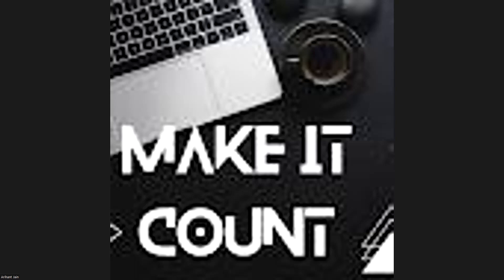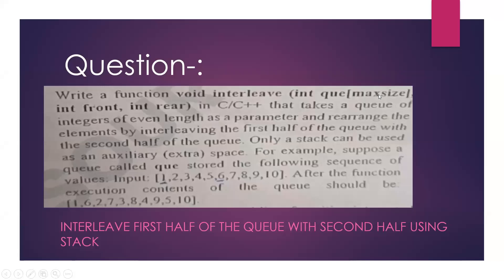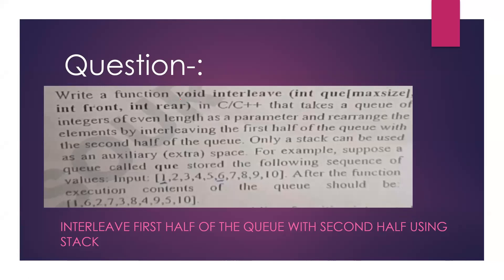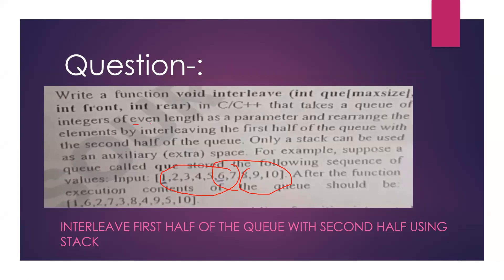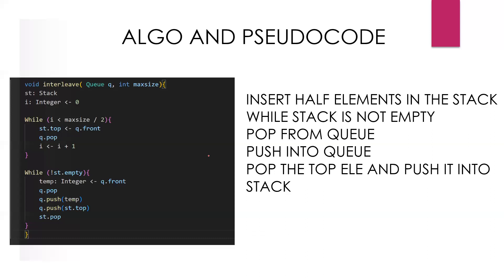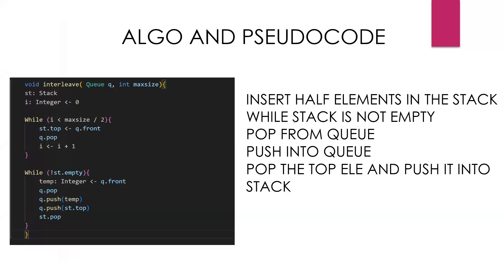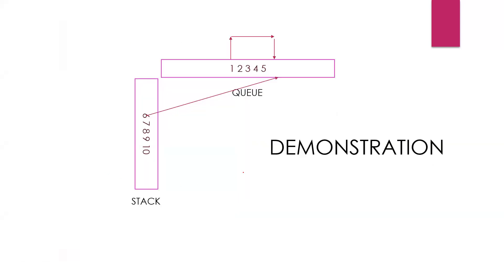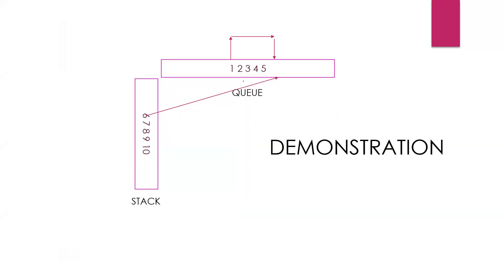College-PYQs # DSA # part-3#IMP. QUESTIONS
Welcome to "Decode" the definitive video that will put your programming skills to the test!

In this video series, we present a series of carefully crafted multiple-choice questions that cover a wide range of topics in C/C++ programming with wide ranging difficulty levels.
Each question is designed to evaluate your understanding of fundamental concepts,  data types, control structures, functions and much more through in a logical- solvable way. You'll encounter both theoretical questions and practical coding scenarios to gauge your problem-solving abilities.

insta__id : @im__arihantjain